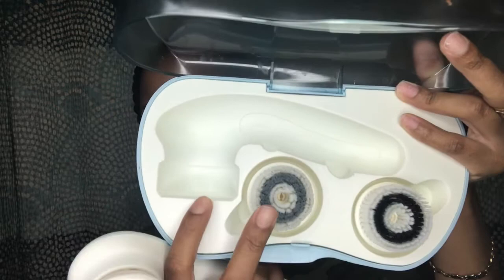Skin Care Routine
Today I am doing my skin care routine. This is my everyday day and night routine I do to achieve my acne free flawless skin. I still have issues with my discoloration in certain areas in my face but in due time it will get to where I want it. I can make a video of the items I use to take care of that also. I hope you guys enjoy!

Products Used:
Vanity Planet Brush Set (Currently $39 from $129 on Vanityplanet.com)
African Black Soap $ 4 or $5 from local beauty supply store or online
Aztec Indian Hemp Clay $10 On Amazon
Dickinson’s Witch Hazel $5.99 from Walgreens.
Aloe Vera Juice $9.99 from the Vitamin Shoppe.
Mario Badescu Facial Spray $7-$12 from Ulta.
Olay Moisturizer $10-$12 from Walgreens
4 Capsules Of Vitamin A&D
1 Capsule Of Primrose Oil
A Lot Of Water!